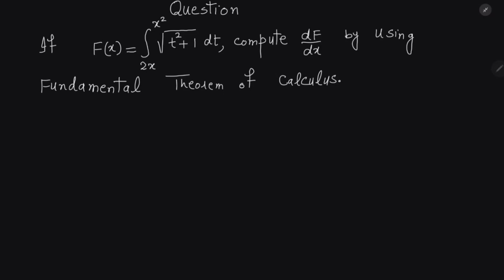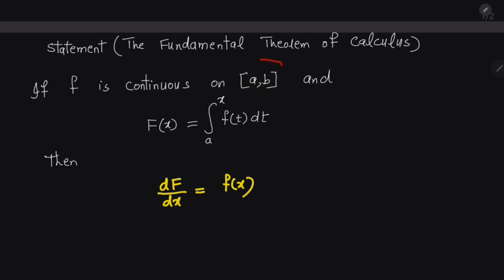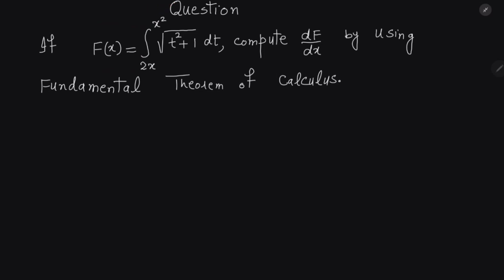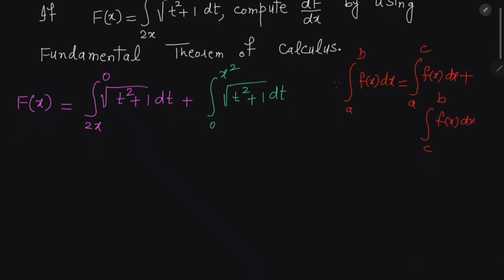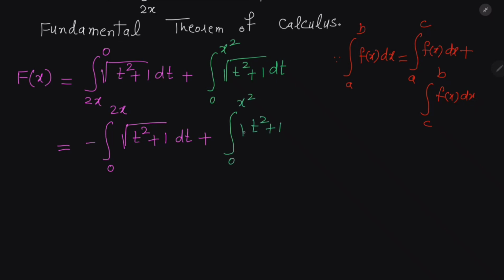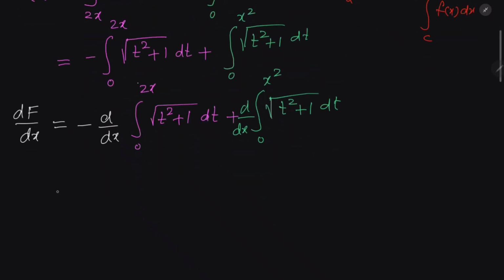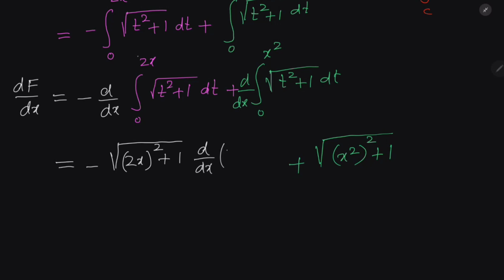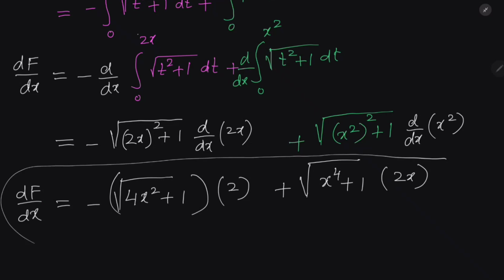Derivative of Definite Integral with Variable Limits|Muhammad Asif Farooq (PhD)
In this video I solve a very interesting question on the fundamental theorem of calculus.